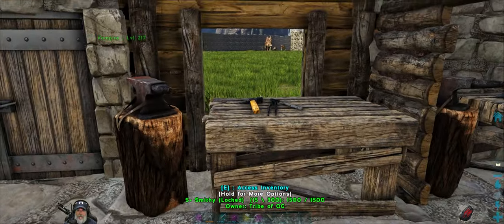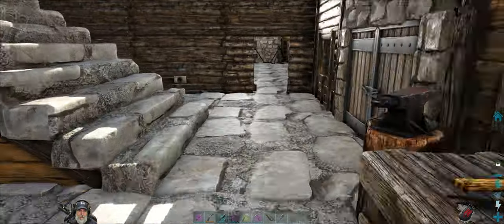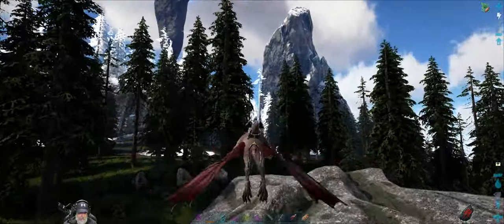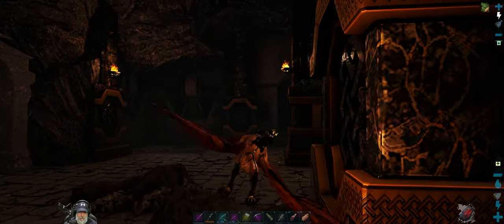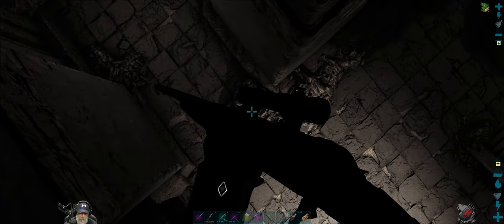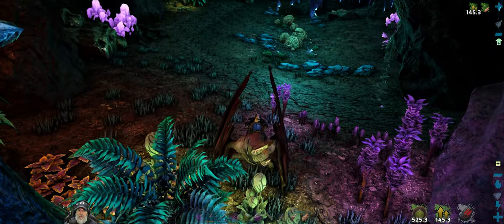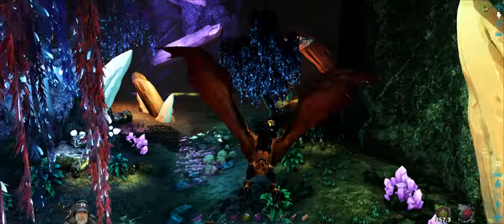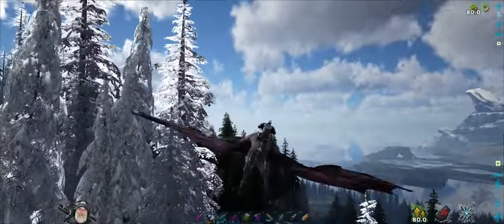Ark Fjordur Map | E17 Huge Underground Fortress